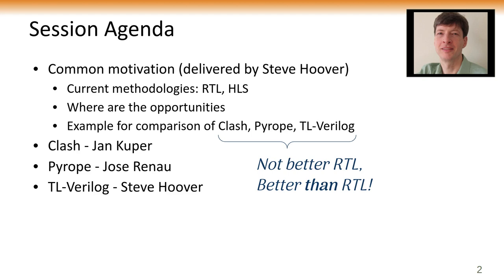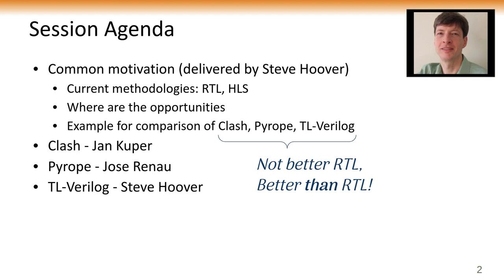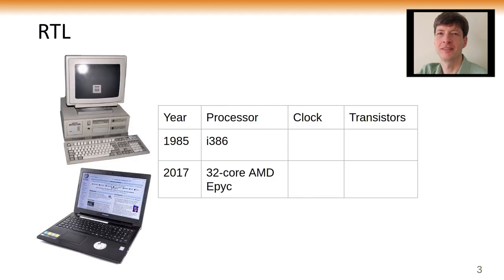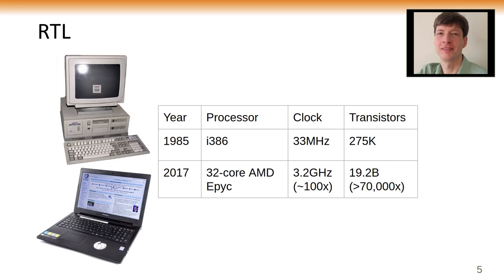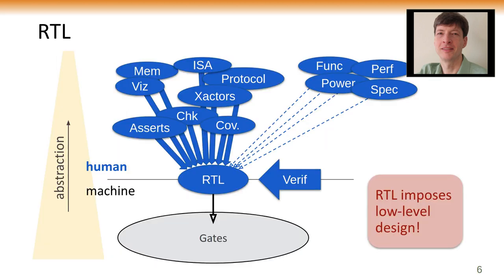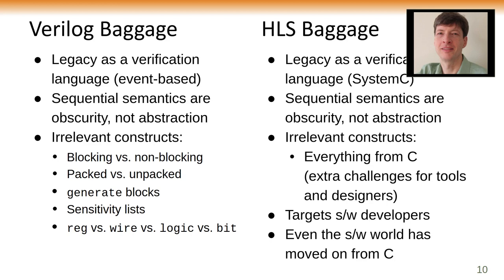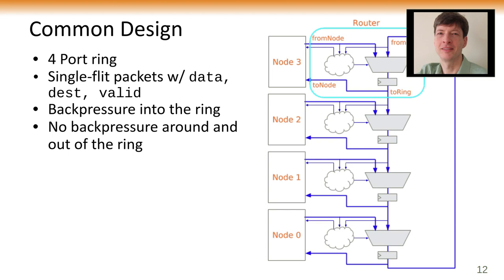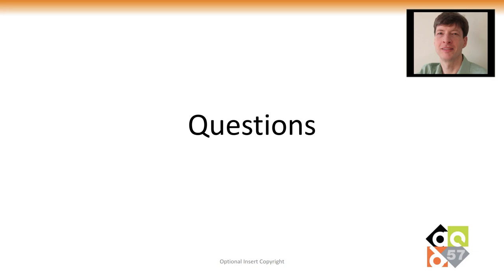DAC2020 Transcending RTL 0 Hoover Intro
Introduction for "Transcending RTL" Invited Session at the 57th Design Automation Conference. Steve Hoover describes the methodology needs that RTL and High-Level Synthesis are failing to address.